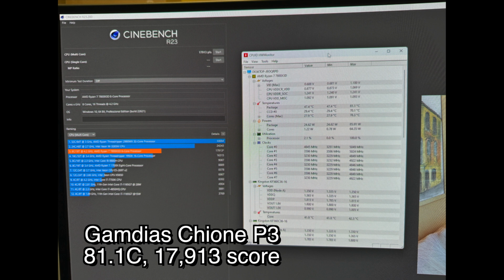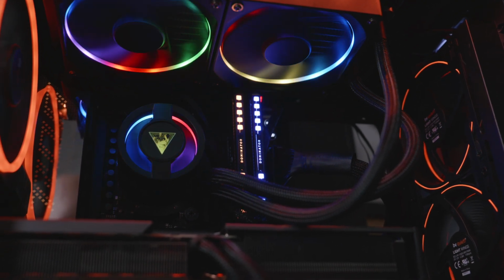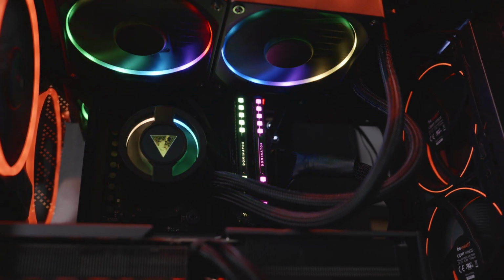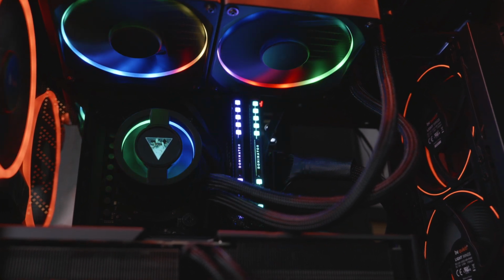Is Your CPU Running Too Hot For Your GPU?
Let's take a look at the Gamdias Chione P3 AIO!

Gamdias P3 Chione